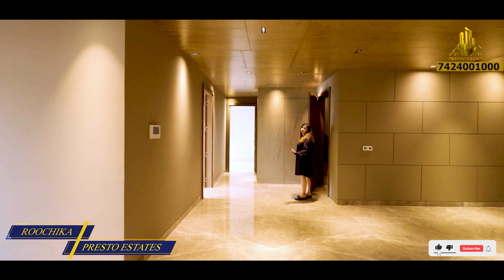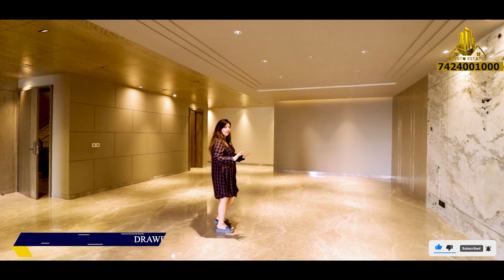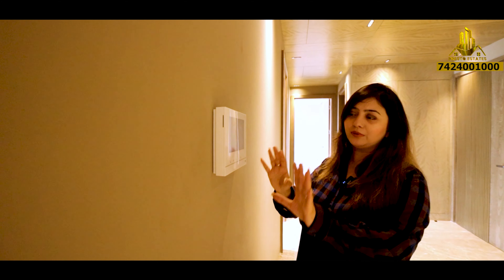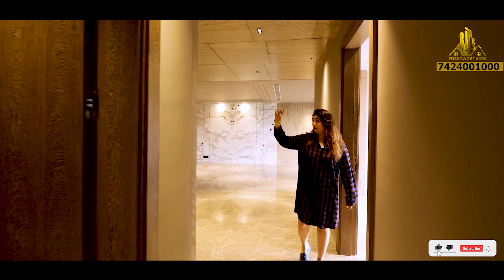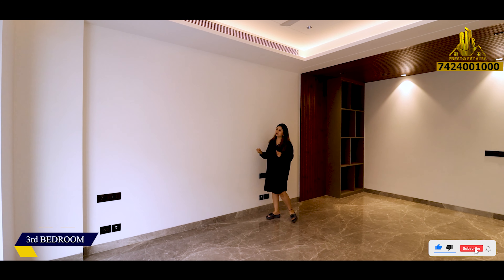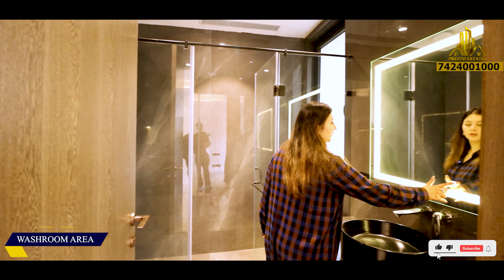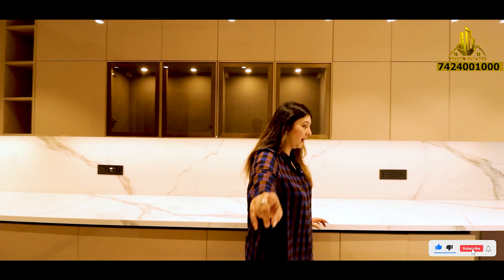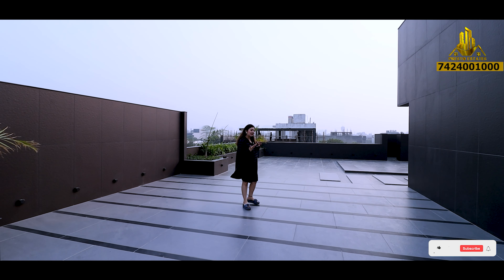Luxury House Tour In Gurugram/ 4Bhk 500 sqyrd with Terrace in Dlf phase 1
Welcome to the World of Real Estate...🏠

Presto Estates - one stop solution for all Your Real Estate Solution and Service..

The Videos showcases you a beautiful,ultra luxurious builder Floor in Dlf phase 1,where sophistication meets Functionality in Every Detail.

🗝️ Key Features 🏠
👉 500 square Yard
👉 4 Bedroom Hall Kitchen
👉 Perfect Vastu 🧭
👉 Powder and Pooja 🔱 Room
👉 VRV hot and Cold
👉 With and Without Terrace
👉  3 Seperate  Car 🚗 Parking
👉  Lift 🛗 facility
👉  Power Backup
👉  Servant Room
 👉 Nearby Metro Station
👉 Super Spacious Kitchen
👉Massive Bedrooms with Walk In Wardrobes
 👉Fully furnished terrace with a capacity of 200 People
👉Beautiful Enterance Lobby
👉Massive Front Fassad
👉Premium Fittings And Fixtures
👉 Appliances come with a Guarantee and Warantee

Come and explore the Epitome of Luxury and Elegance in this 4BHK Builder Floor ,situated in the Heart of Gurugram Dlf Phase 1,the best Location You can Vouch for.
From Spacious Interiors to Top Notch Amenities, Meticulously Crafted to exceed Your expectations.